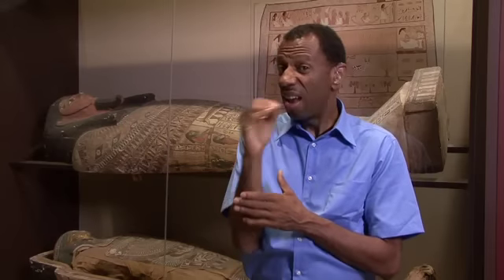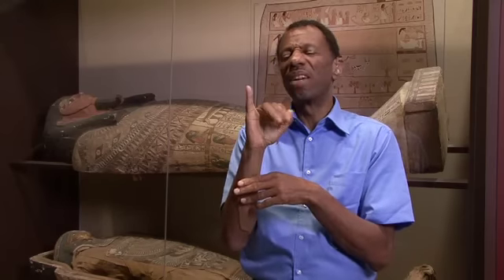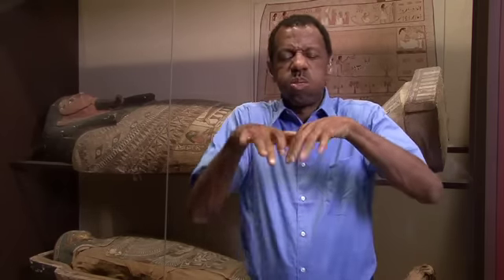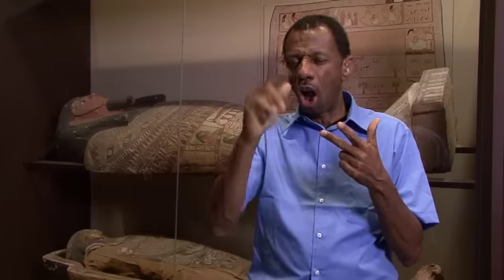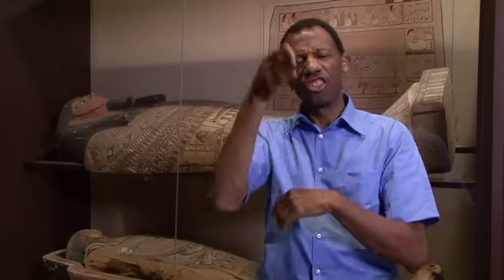Egyptian Mummies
This popular Museum exhibition features human and animal mummies, tomb artifacts, and objects and materials used in the mummification process. It offers an in-depth look at the ancient Egyptian beliefs in the afterlife, and the complex funerary practices they developed over thousands of years. The exhibition also looks at what modern-day scientists, through x-ray, autopsy and other techniques, have learned about ancient Egyptian culture.